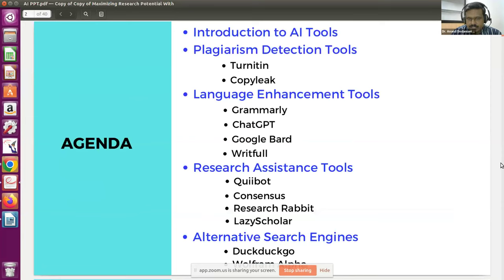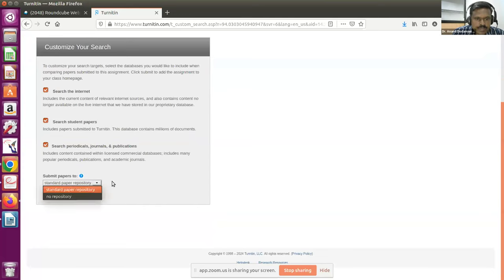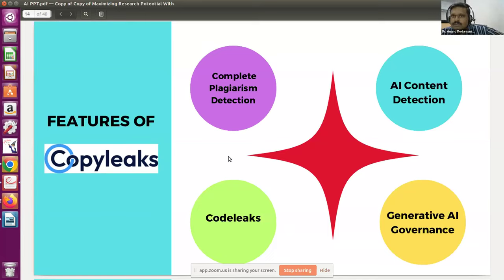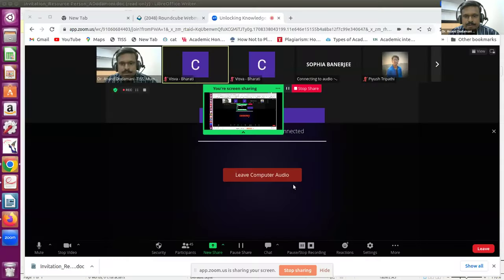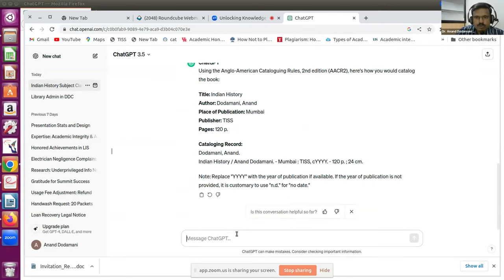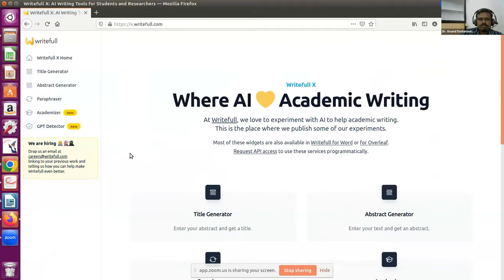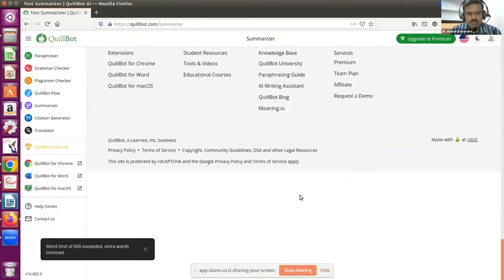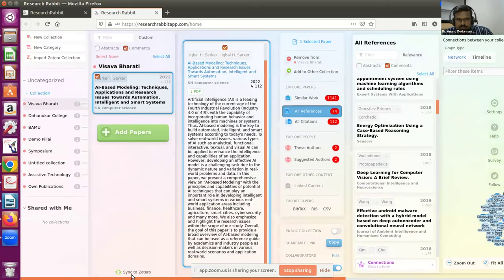AI tools for Academic Research : Dr Anand Dodamani, Deputy Librarian and Faculty, TISS, Mumbai